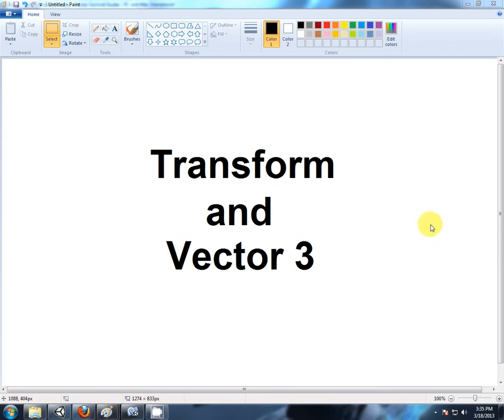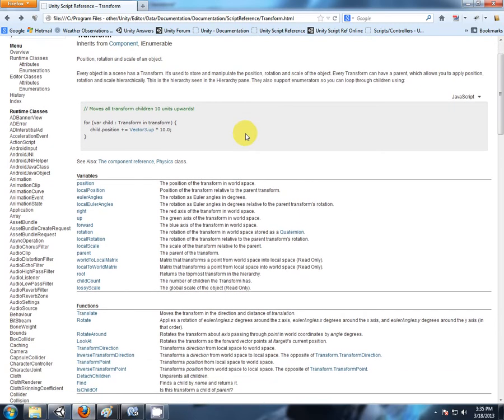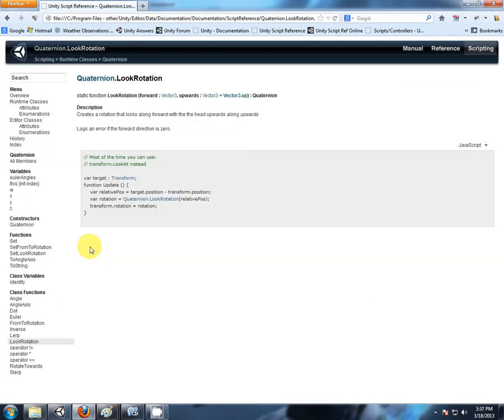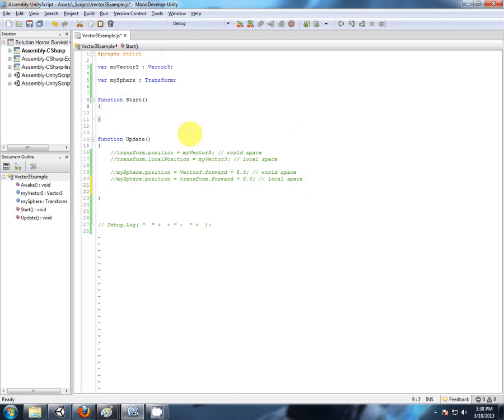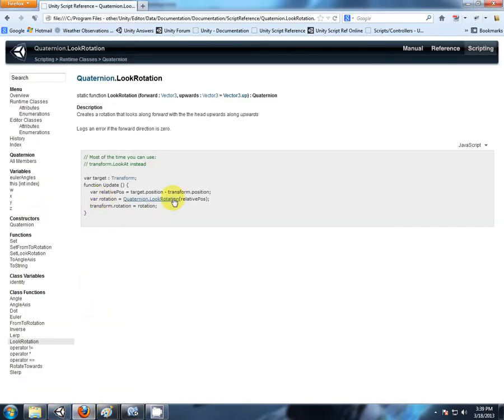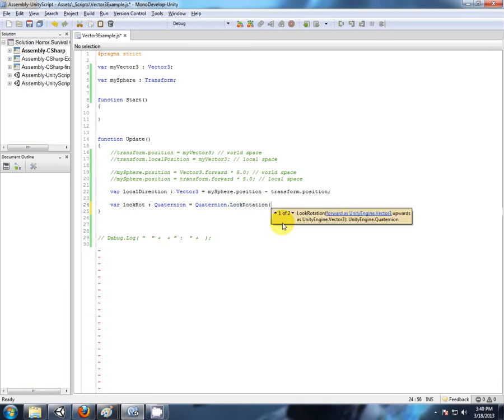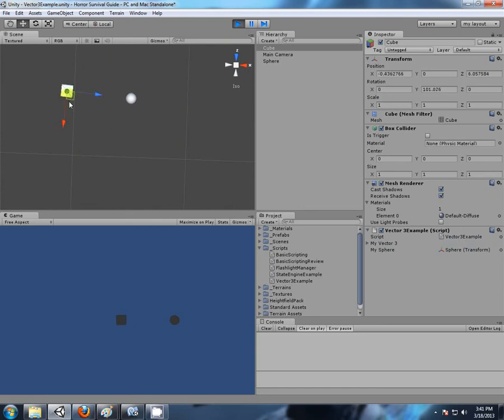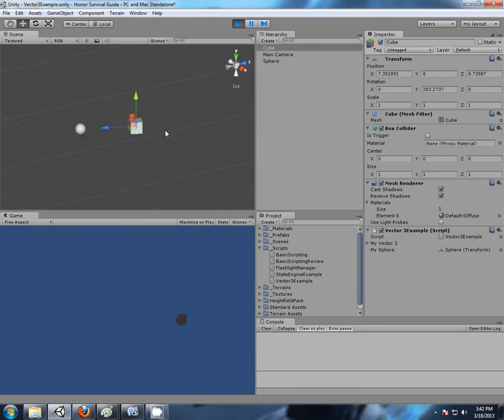22 _ Vector3 1-3 : Rotation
Convert a Local-Space direction to a World-Space Rotation